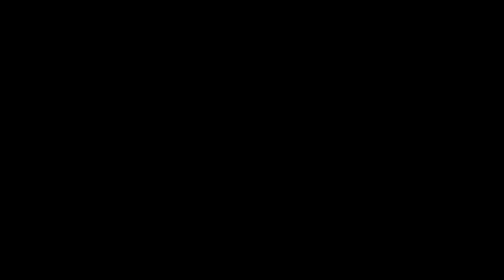Who won the give away. And Q&A.